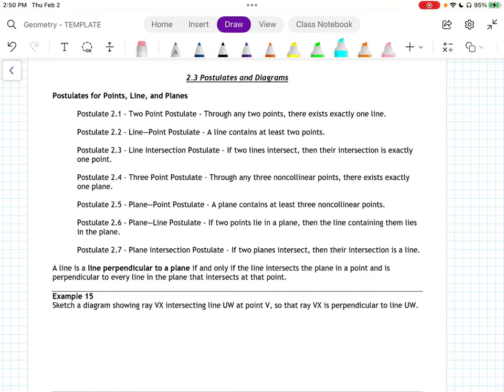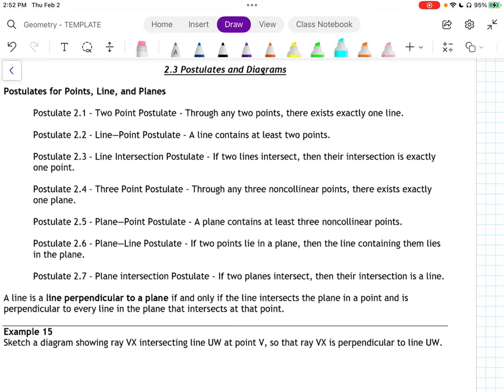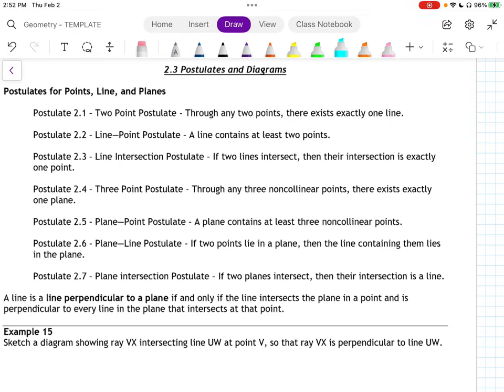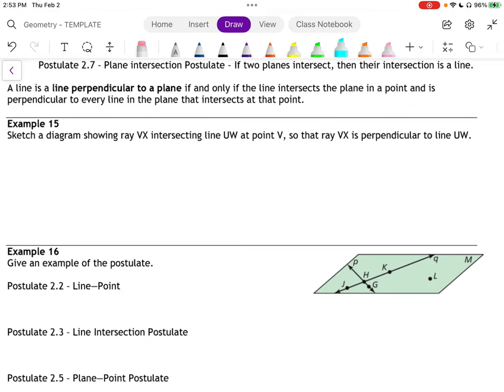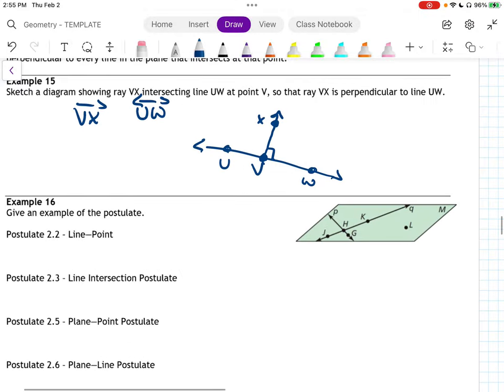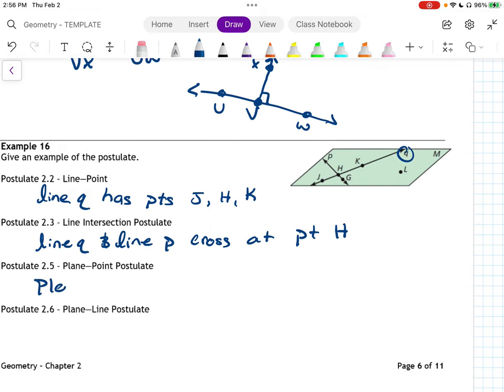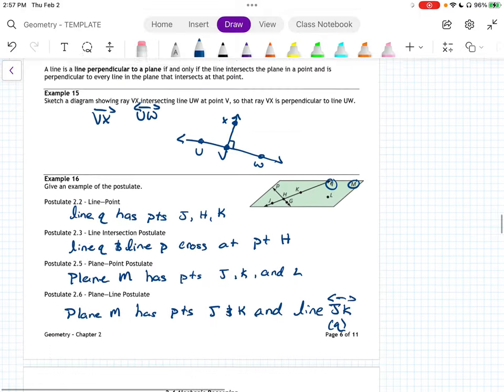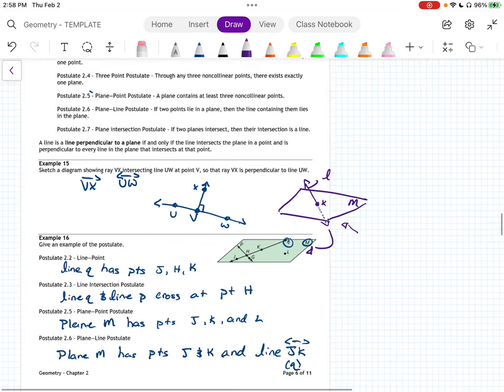2.3 Postulates and Diagrams